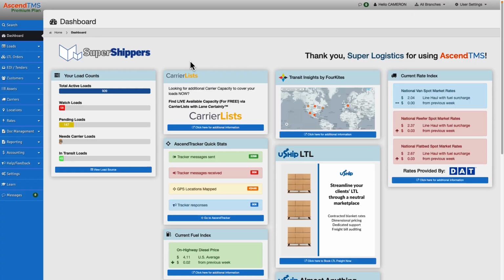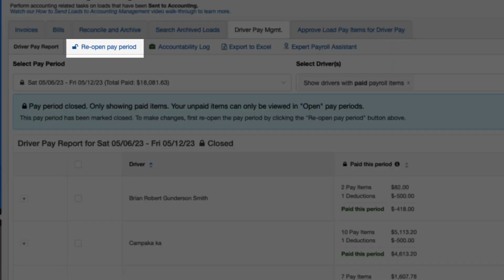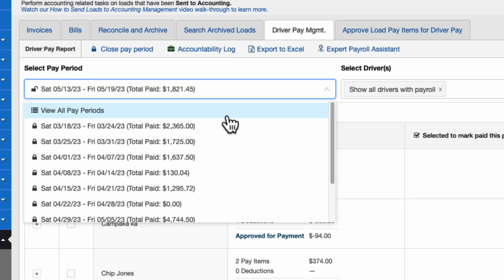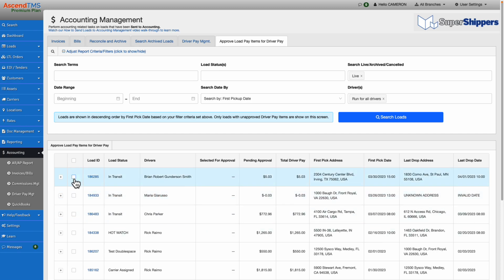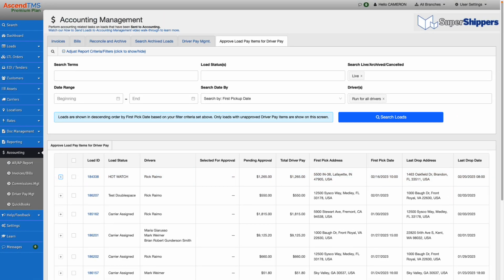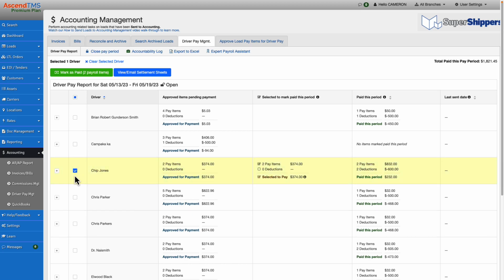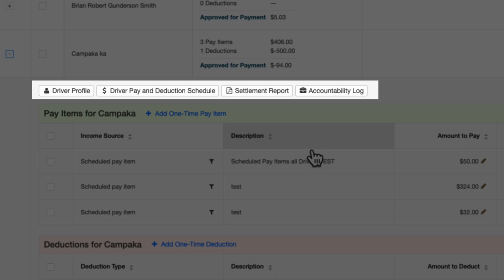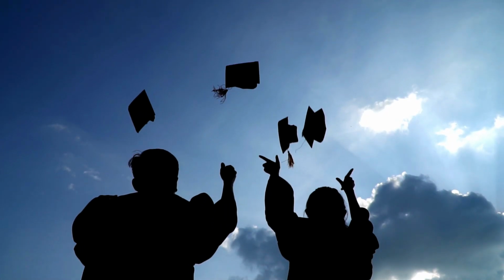AscendTMS How To Use Driver Pay Management - Simplify Driver Payroll with Ease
Is Driver Pay Roll making you want to pull your hair out? Well Let AscendTMS help you out! In this video tutorial, we'll walk you through step-by-step instructions on how to use AscendTMS' driver pay management feature to streamline your payroll process and save you time and money.

With AscendTMS, you can easily manage all aspects of driver pay, from generating pay stubs and calculating deductions to tracking driver earnings and processing payments. Our user-friendly interface makes it easy to set up and customize pay rates for each driver, so you can ensure accurate and timely payments every time.

In addition to simplifying your payroll process, AscendTMS also provides comprehensive reporting and analytics, giving you real-time insights into your driver expenses and earnings. With this powerful tool at your fingertips, you can make informed decisions about your business and optimize your operations for greater efficiency and profitability.

So why wait? Sign up for AscendTMS today and take your driver payroll to the next level! With our easy-to-use driver pay management feature, you'll save time, reduce errors, and improve your bottom line. Don't miss out on this powerful tool – watch this tutorial now and start simplifying your driver payroll with ease!